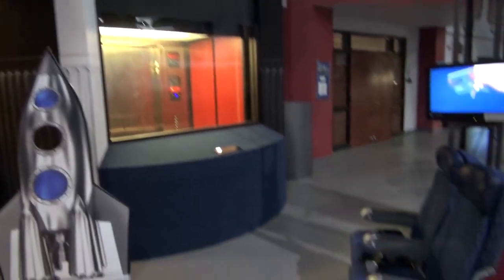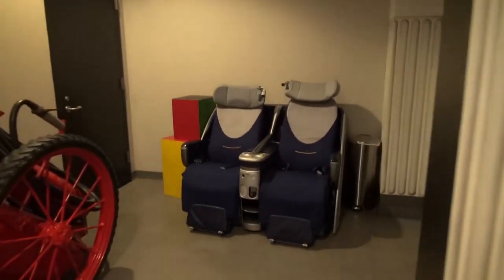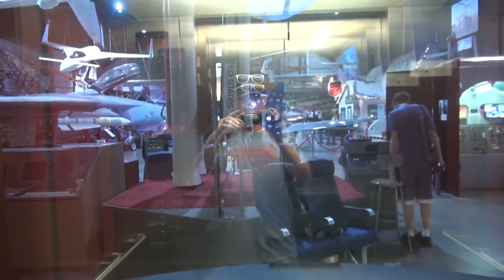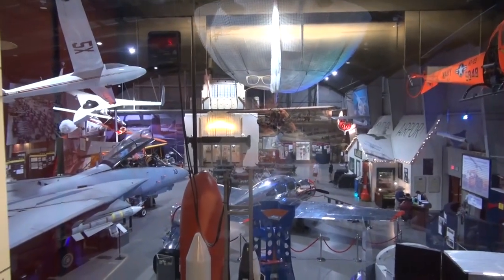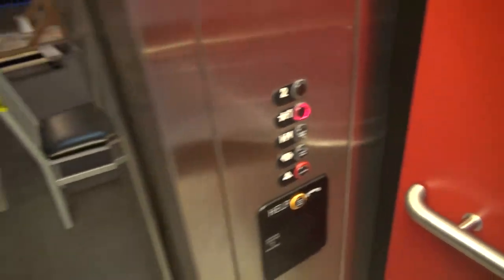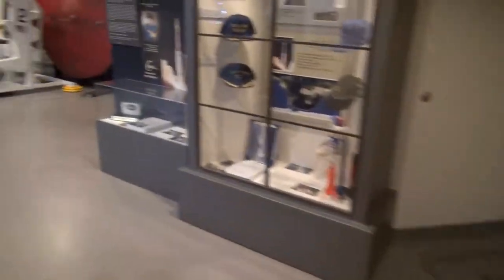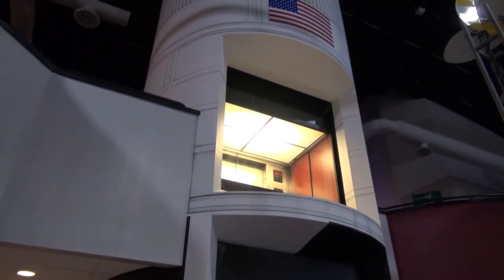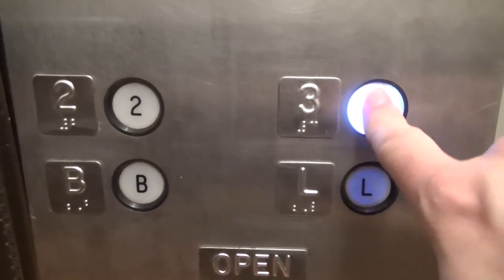Thyssenkrupp Rocketship Hydraulic Elevator at the Tulsa Air and Space Museum in Tulsa, OK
(6-8-19) This is a neat elevator because it is shaped like a rocket ship! Very fitting for this museum!